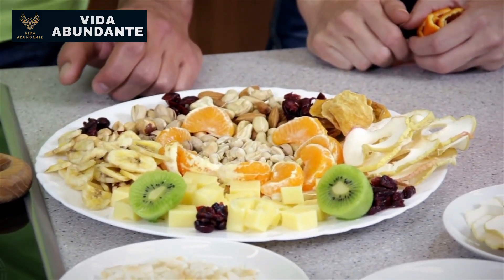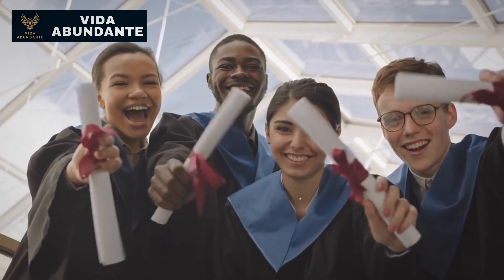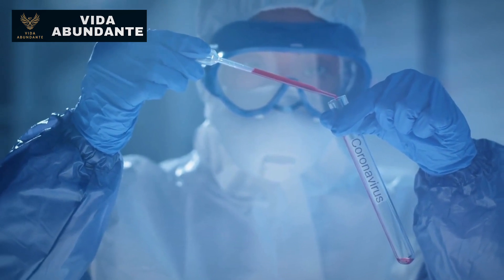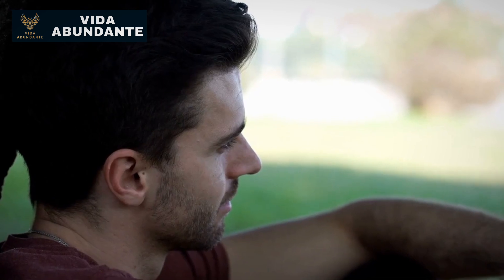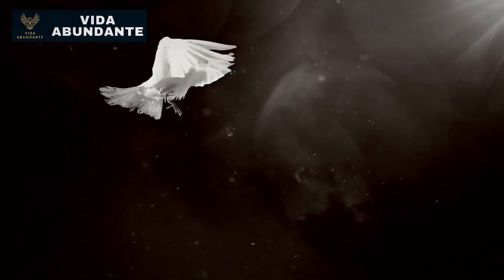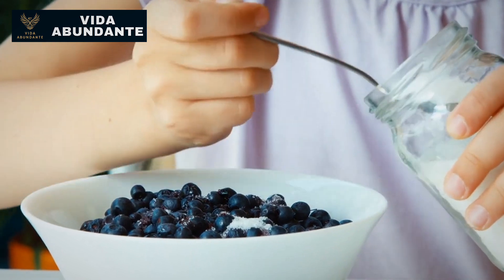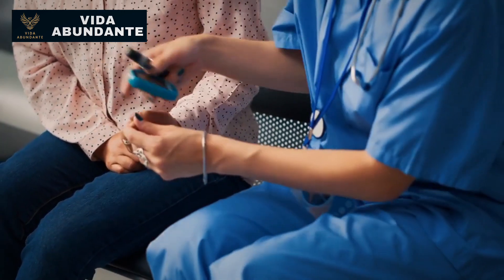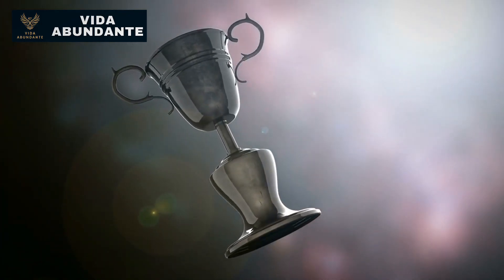TOP 7 FOODS That Can Heal Your KIDNEYS - Foods That Heal Your Kidneys!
In this exploration of foods for kidney healing, it's important to address misconceptions about the kidney diet. The right diet depends on the specific stage of kidney disease and desired outcomes. While common suggestions focus on nutrient restriction in advanced stages, for healing purposes, the goal is to repair and rejuvenate the kidneys. Kidney disease is categorized into five stages, with stage three further divided into A and B based on creatinine levels. Elevated creatinine levels indicate reduced kidney filtration and insufficient fluid passing through. Stages one and two are within the normal range, while stages 3A, 3B, 4, and 5 require varying levels of caution and restriction. Approximately 15 percent of the population experiences kidney compromise, but only a small percentage requires strict adherence to guidelines. For those with stage five kidney disease, significant damage has occurred, and their diet requires utmost restriction. It's crucial to understand that restrictions in the kidney diet are not the cause of chronic kidney disease but rather necessary for healing and prevention.